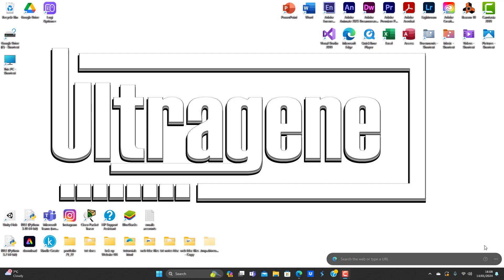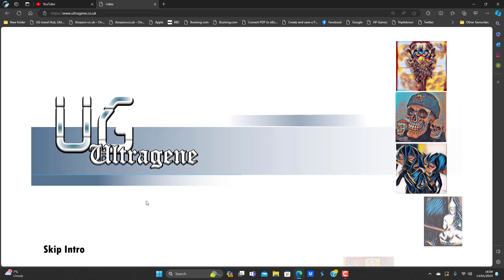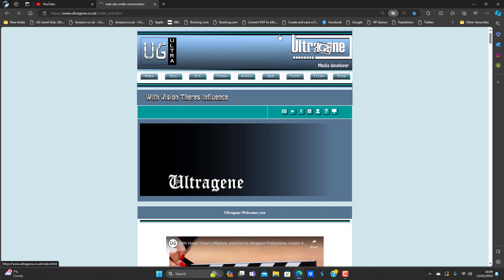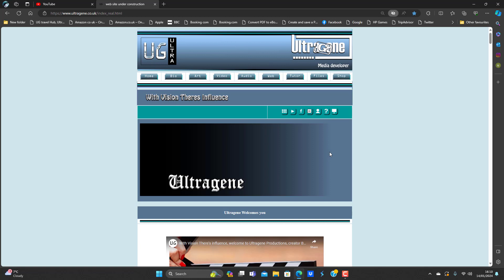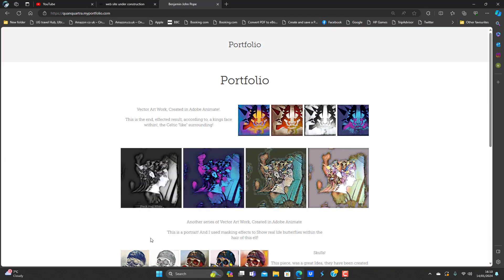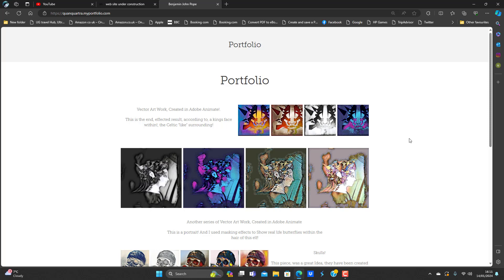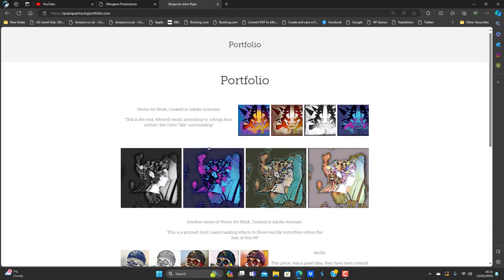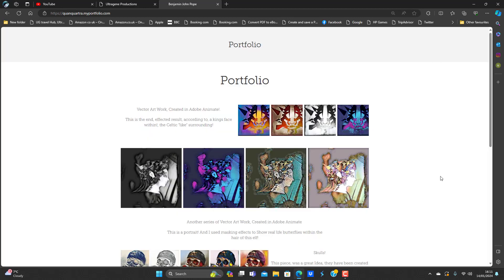Ug website blog "artwork.adobe.portfolio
a short explanation of the art feature that may or may not be in the web site according to a feature and completion of the site